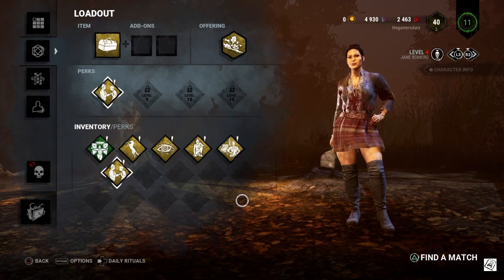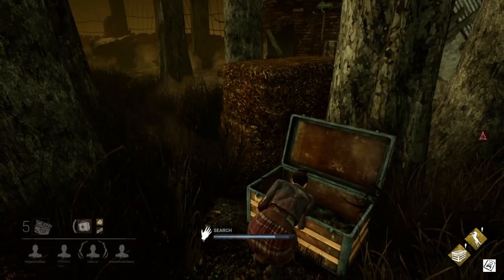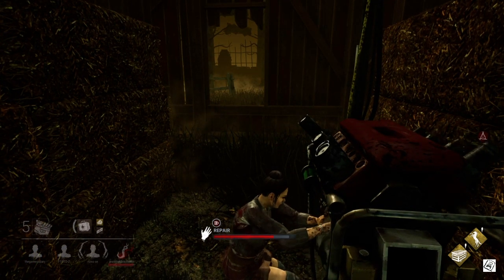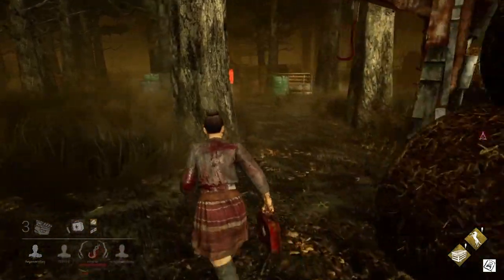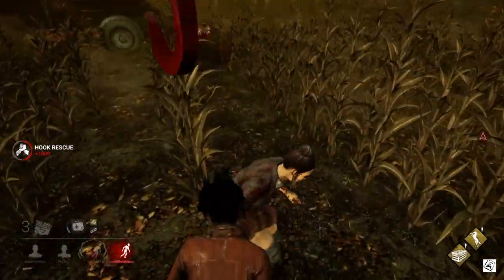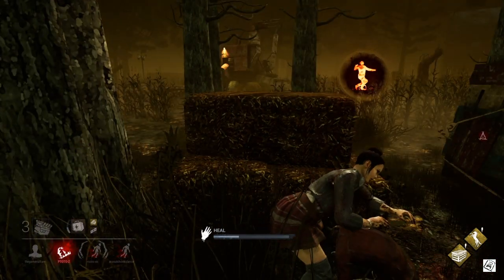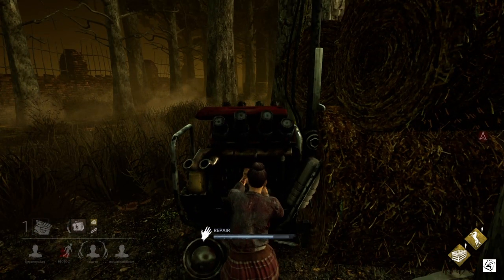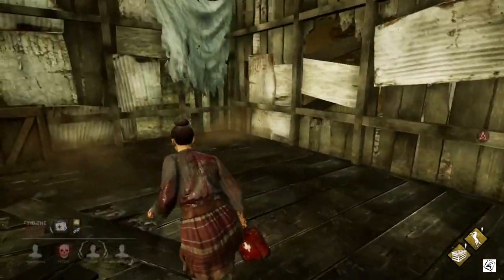Jane Romero VS The Trapper - Dead by Daylight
Trying to Survive Dead by Daylight Trapper as Jane Romero